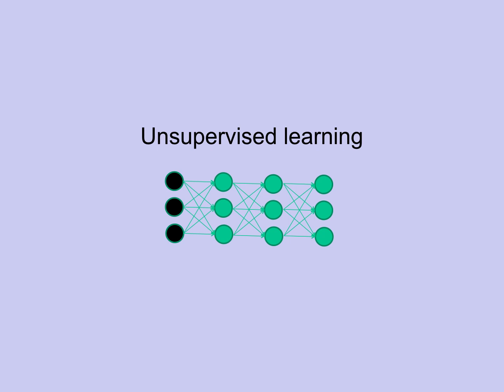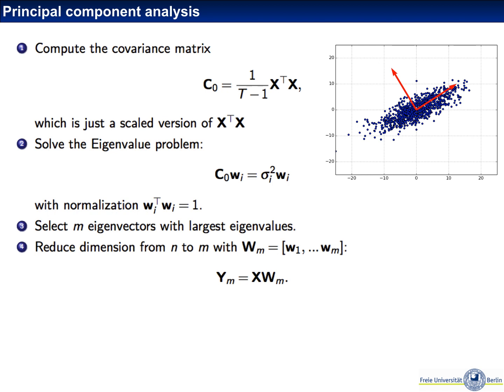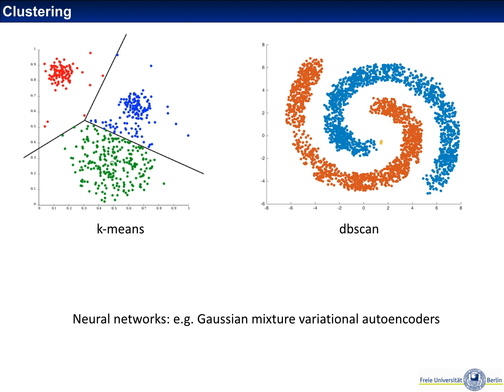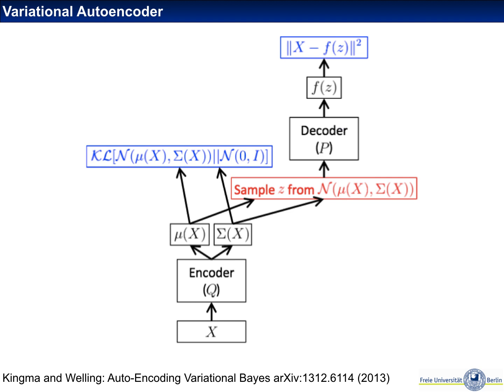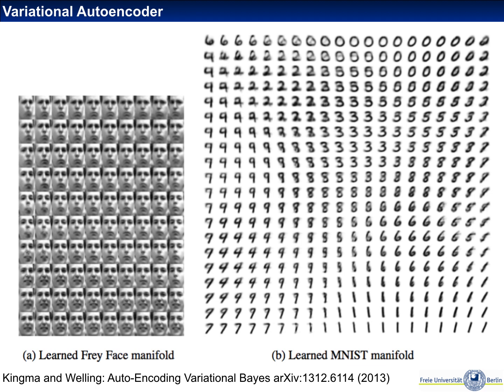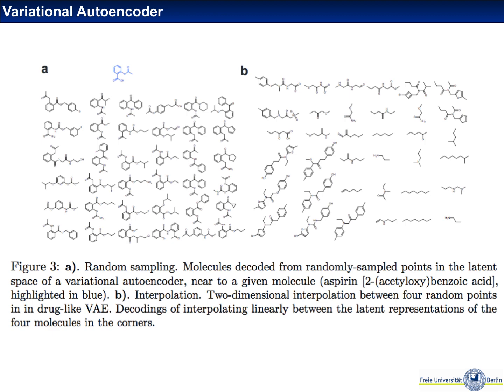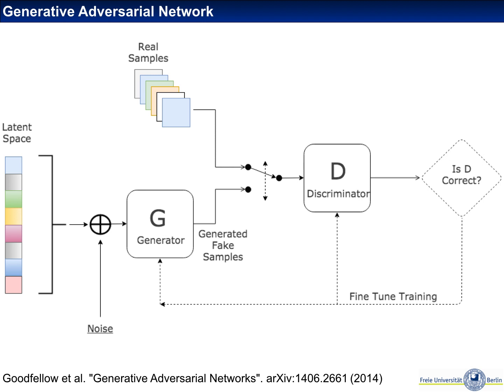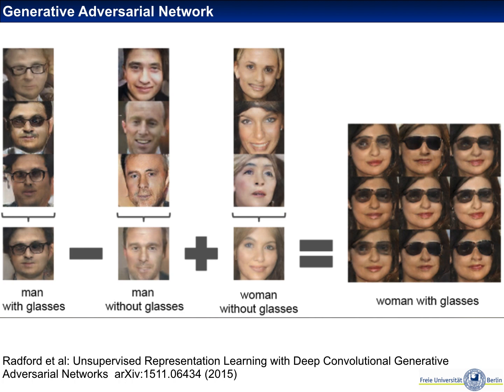Deep Learning Lecture 1.5 - Intro Unsupervised Learning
Deep Learning Lecture Intro:
- Unsupervised Learning
- Autoencoders

- Generative Learning
- Variational Autoencoders
- Generative Adversarial Networks